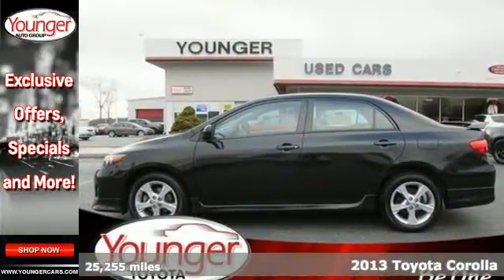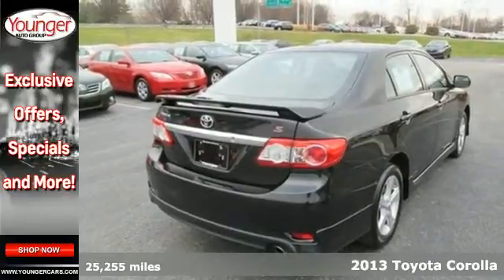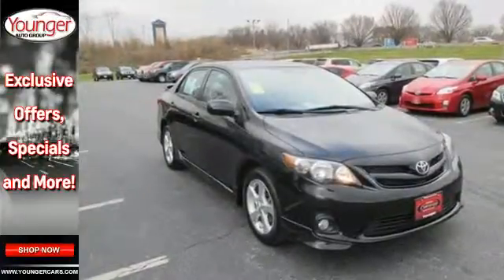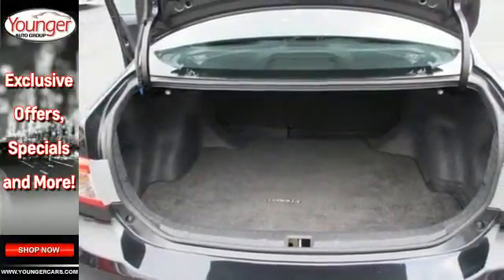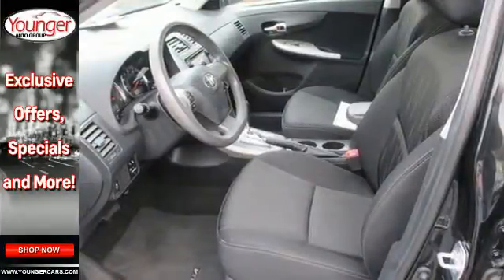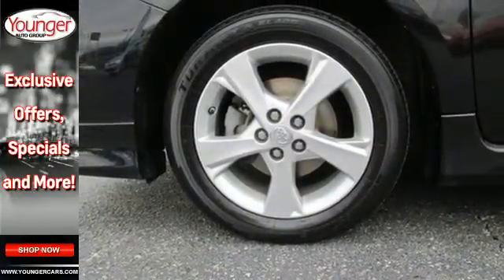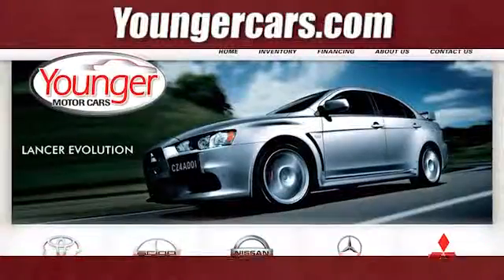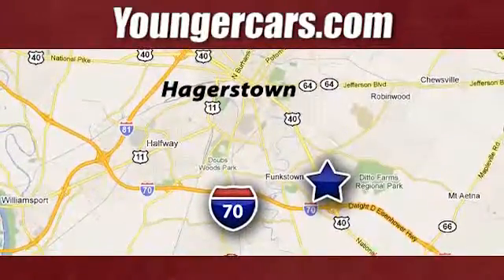2013 Toyota Corolla Chambersburg-PA Hagerstown, MD V1974501 - SOLD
Year: 2013
Make: Toyota
Model: Corolla
Trim: S
Engine: 4 Cyl. 1.8L
Transmission: Automatic
Color: Black Sand Pearl
Interior: DARK CHARC
Mileage: 25255
Stock #: V1974501
VIN: 2T1BU4EEXDC107867

Address:
1945 Dual Highway